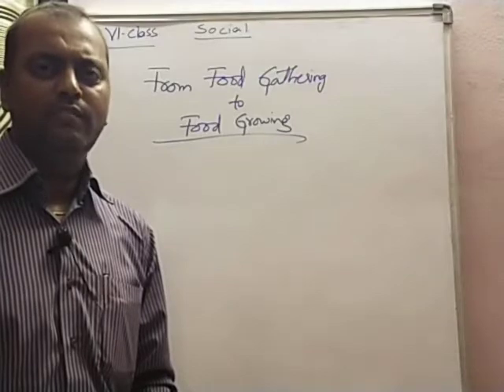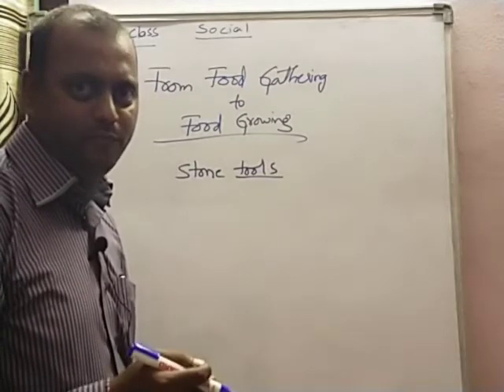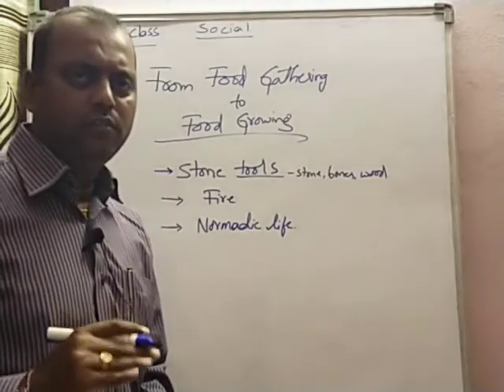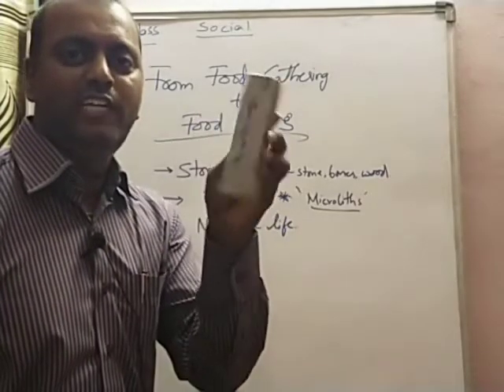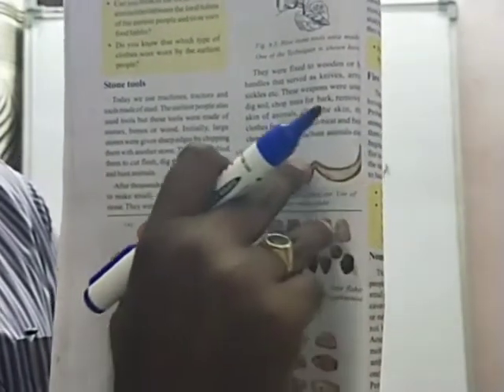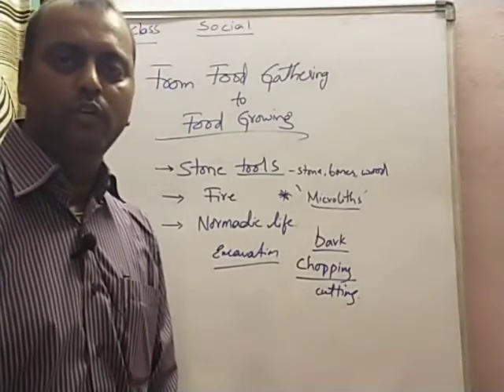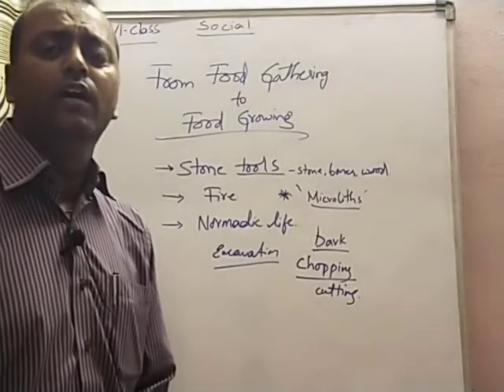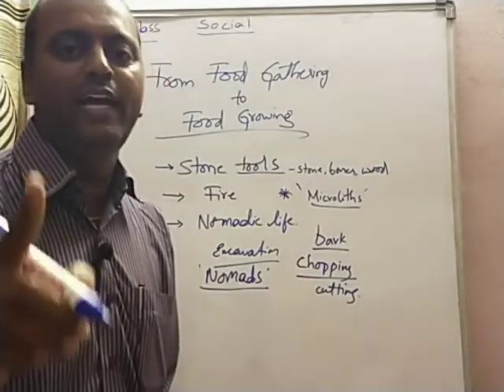6 FOOD GATHERING TO FOOD GROWING 28.07.20